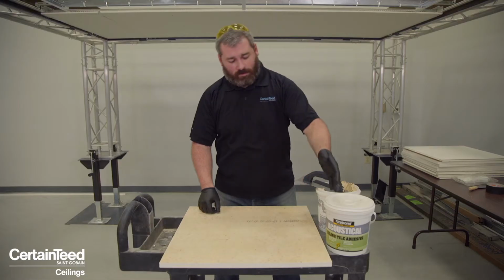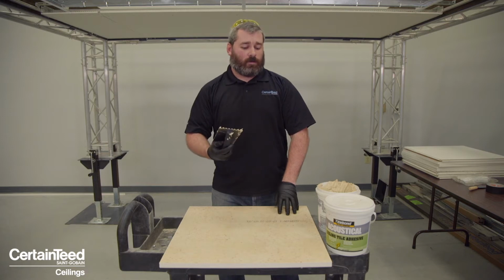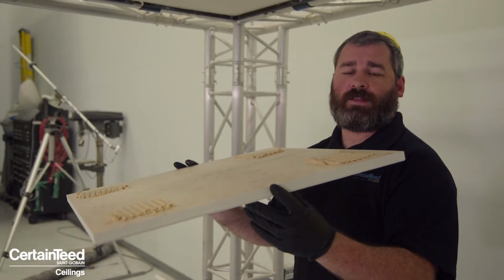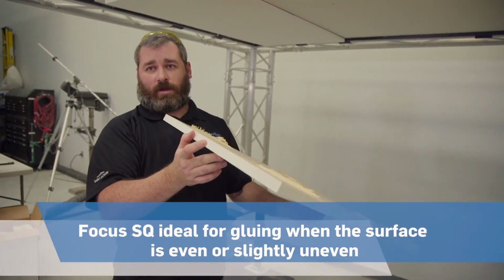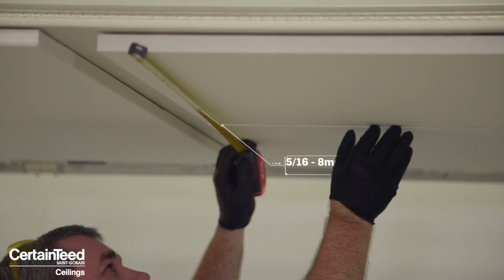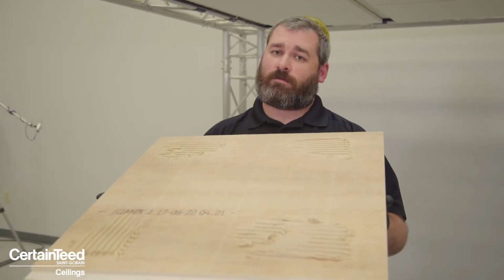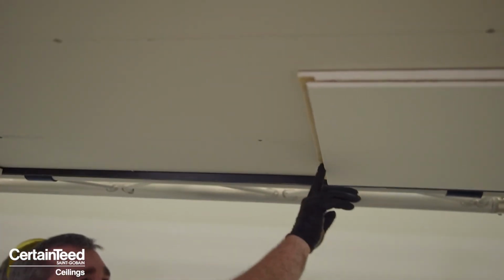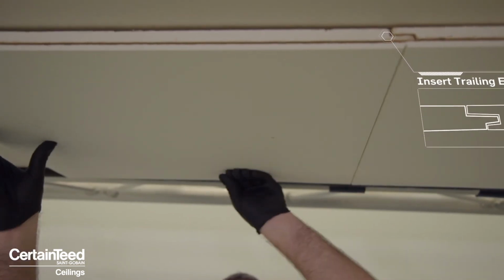Ecophon® Focus™ F, B, and SQ: How-To Install Direct-to-Deck Ceiling Panels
Ecophon® Focus™ F, B, and SQ: Step-by-step instructions for installing CertainTeed direct-to-deck ceiling solution for commercial spaces.